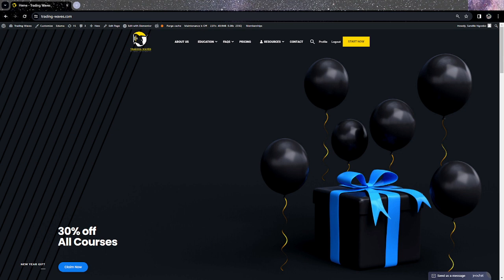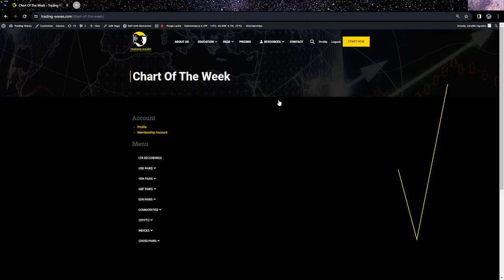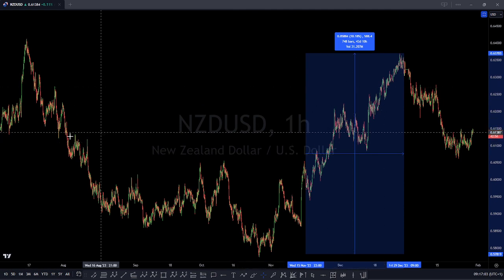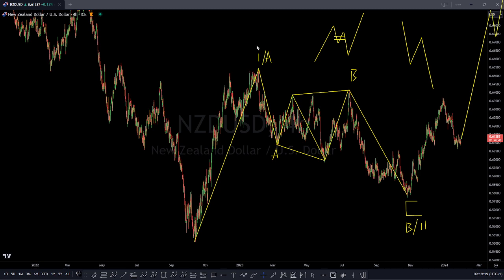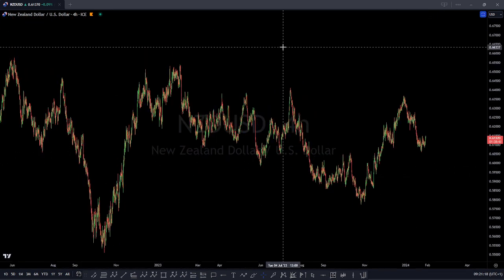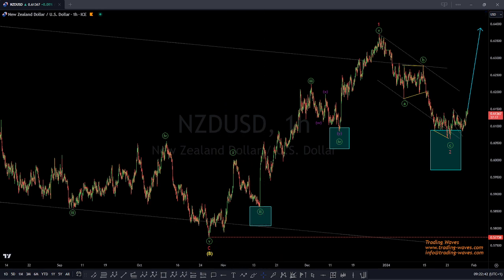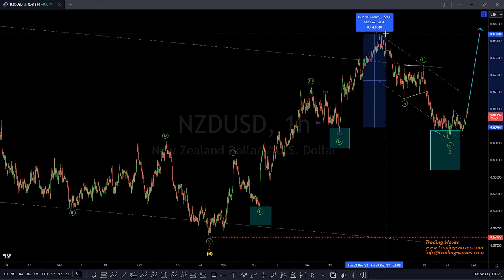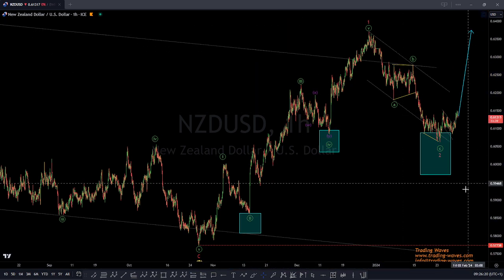NZDUSD +600 Pips Move Expected